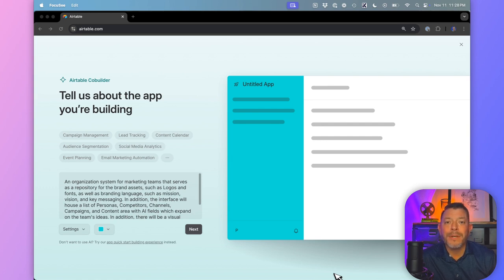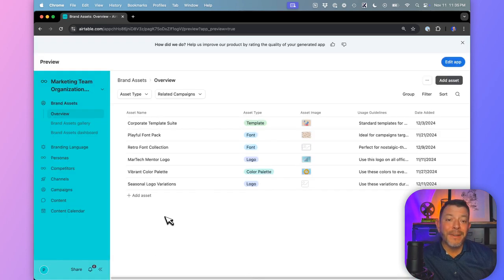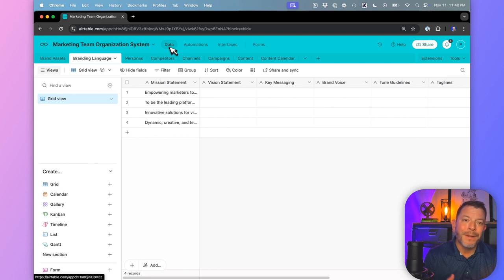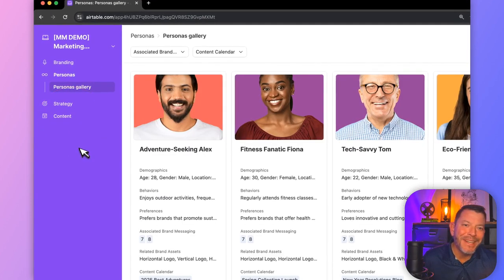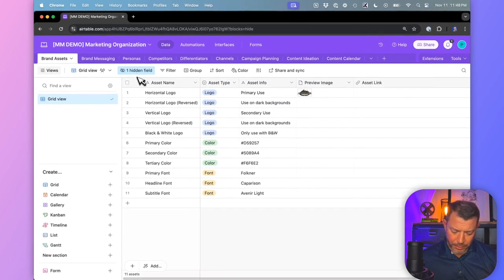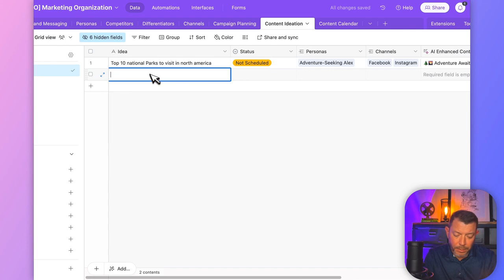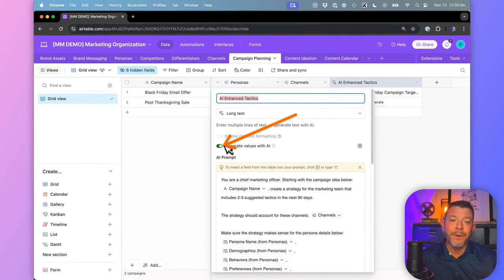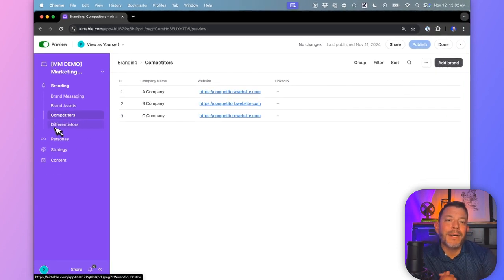How to use AI and automation to organize your content marketing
Great content marketing requires more than a color-coded calendar. Learn how to create a flexible, budget-friendly system to keep you organized.

In the fast-paced world of marketing, it’s easy to get distracted by the newest technology trends. However, amidst the excitement, we don’t want to overlook the marketing fundamentals that form the backbone of our efforts, such as organizing all our marketing assets, understanding our audience and staying on brand.

This tutorial MarTech contributor Paul Fleming walks you through creating a flexible and budget-friendly marketing organization system using Airtable, enhanced with AI features.

If you’ve been in marketing for more than 24 hours, you’ve likely asked or answered questions like these way too many times:

-- Do we have an infographic for tomorrow’s article?
-- What’s the hex code color for the green in our logo?
-- Did Sam send us that image for next week’s blog post?
-- Where did Ryan put that image for tomorrow’s social post?
-- What keywords do we need to add to the video script for Sue?
-- It doesn’t take long to realize that great content marketing strategies require more than just a color-coded content calendar. That’s the easy part, and downloadable calendars are a dime a dozen.

What’s challenging is staying on brand, while organizing content topics, copy, assets, contributors and deadlines. The good news is that some creative use of current AI and automation tools can help us get on track, stay on track, and hit our content goals.